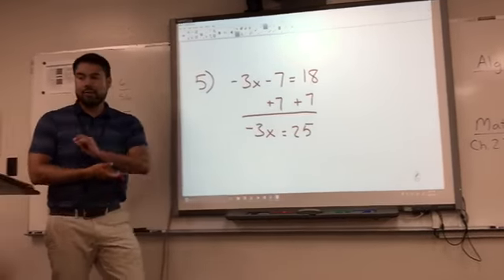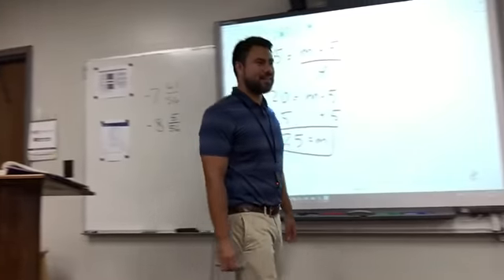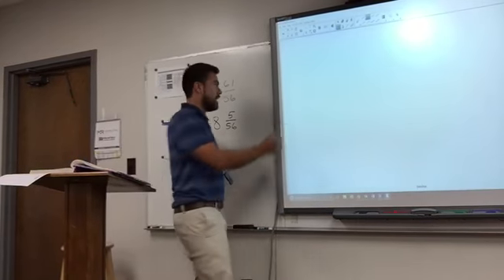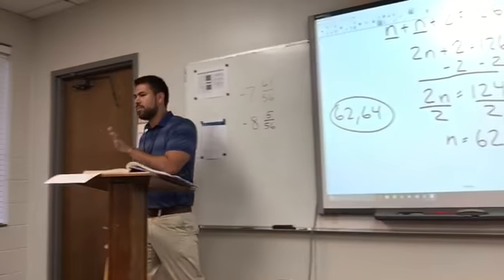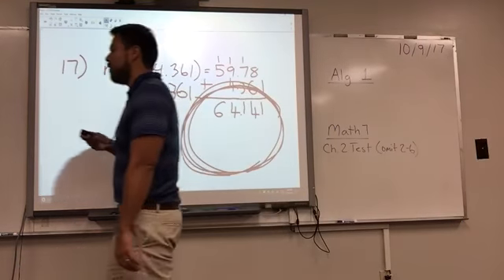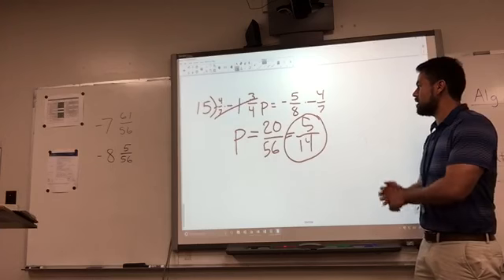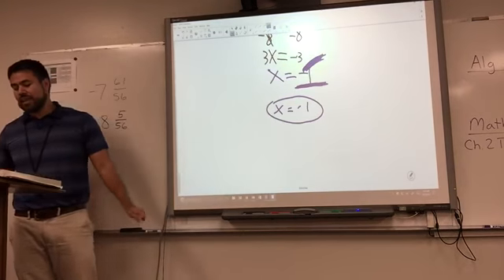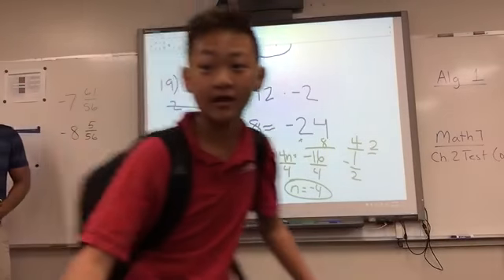Algebra 1 - Chapter 3 Quiz Review